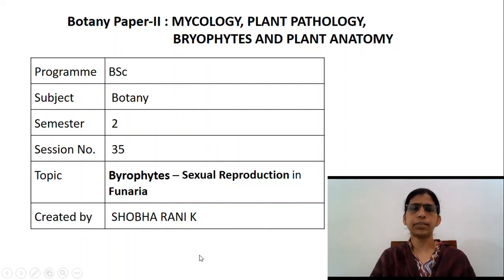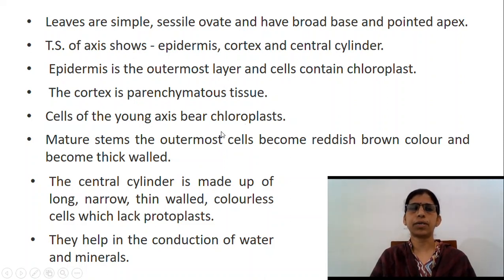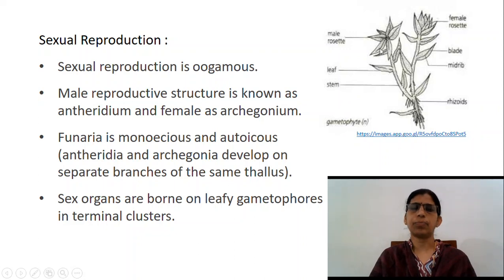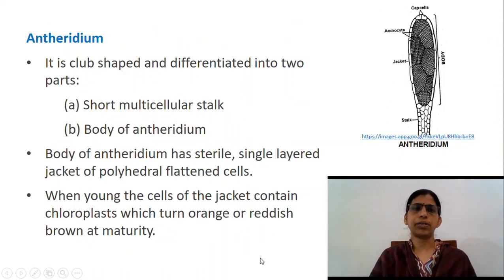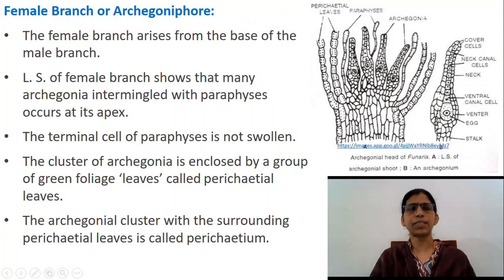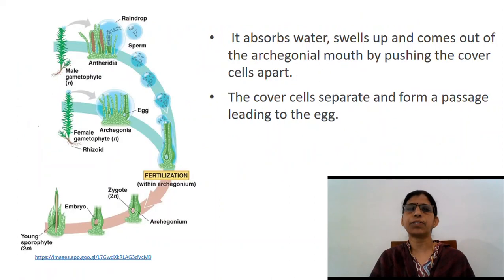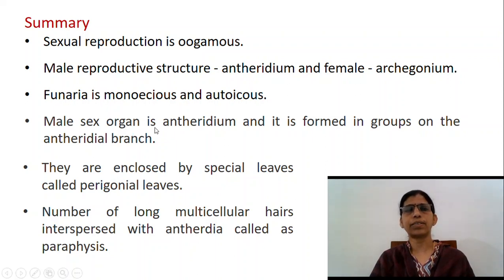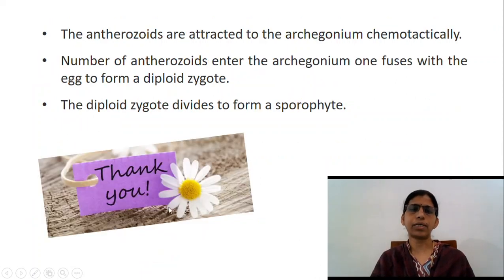Funaria - sexual reproduction